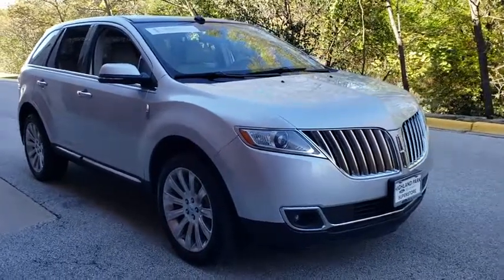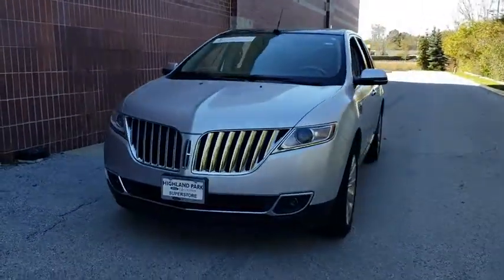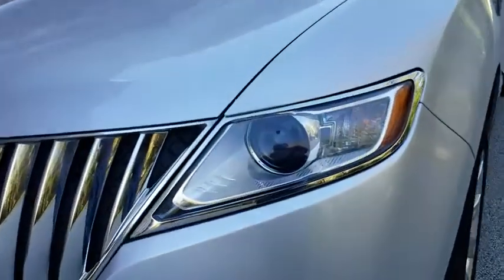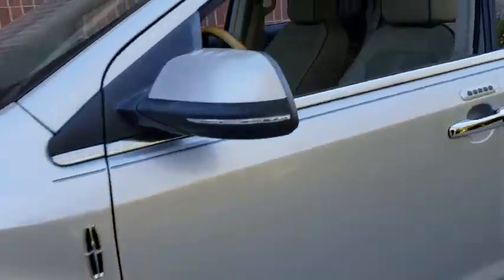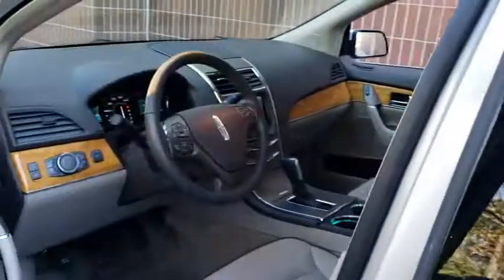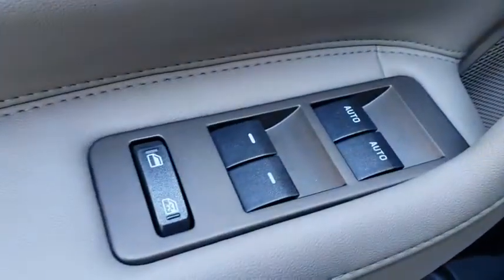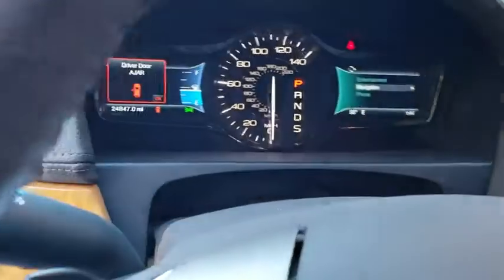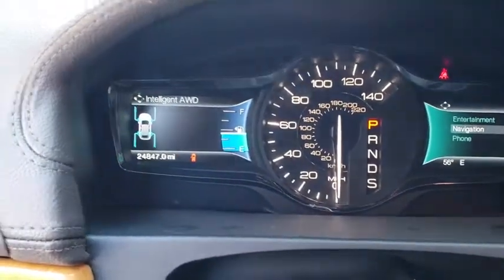2015 Lincoln MKX near me Highland Park, Arlington Heights, Skokie, Libertyville, Glenview, IL 41258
Ingot Silver Metallic Used 2015 Lincoln MKX available near me in HIghland Park, Illinois at Highland Park Ford. Servicing the Arlington Heights, Skokie, Libertyville, Glenview, IL area.

METICULOUS 200-POINT INSPECTION BY FACTORY TRAINED TECHNICIANS.COMPLIMENTARY 24/7 ROADSIDE ASSISTANCE.THE CONFIDENCE OF A 6 YEAR OR 100000 MILE COMPREHENSIVE WARRANTY COVERAGE.From the date of first use! AVAILABLE EXTENDED WARRANTY! CALL OUR SALES STAFF TODAY TOLL FREE AT 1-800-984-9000 TO GET ALL THE DETAILS ON THIS VEHICLE! We are not responsible for any typos or errors on the information provided here